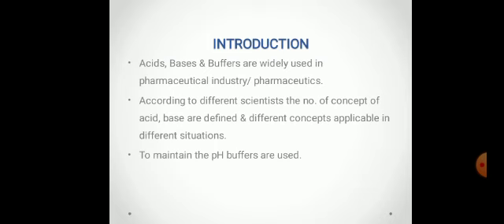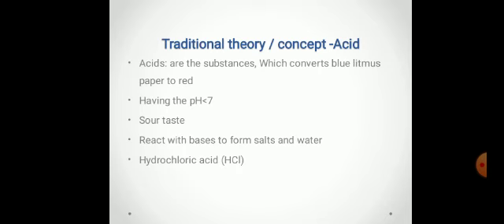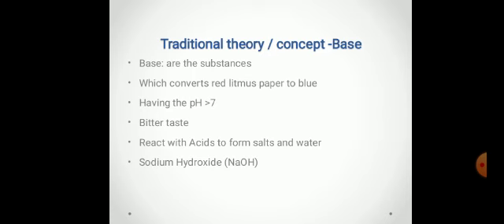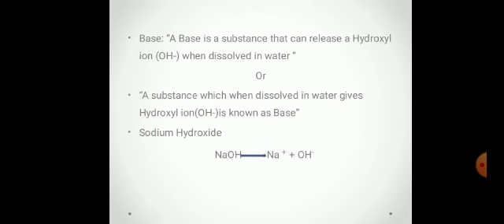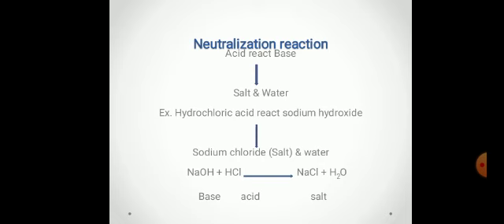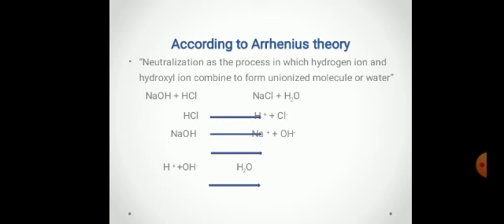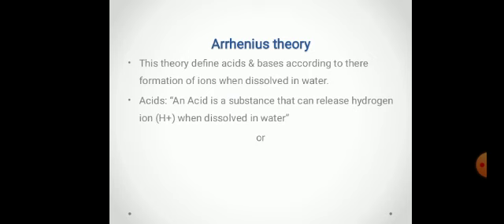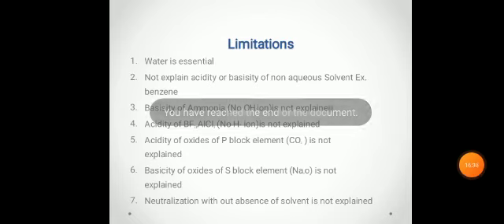ACIDS, BASES AND BUFFERS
introduction
definations of acid and base
traditional Theory
Arrhenius concept